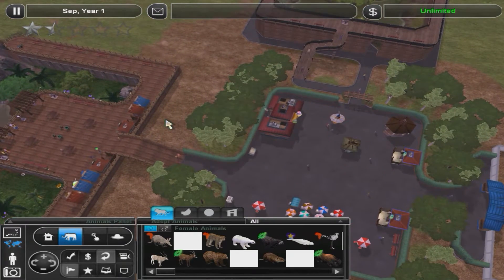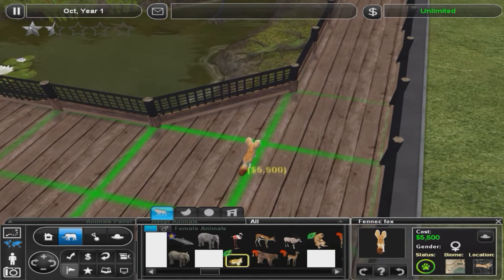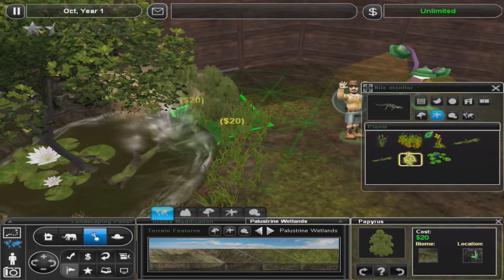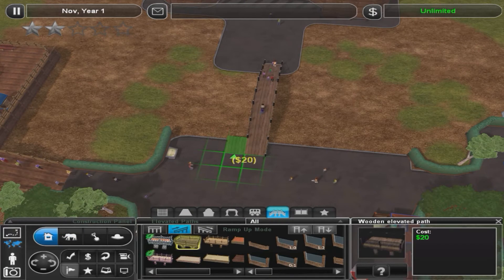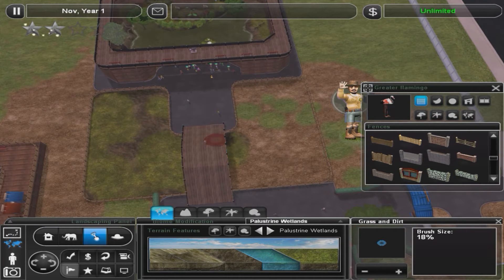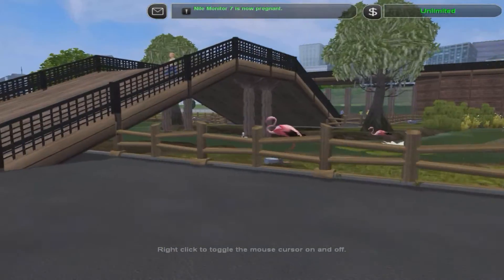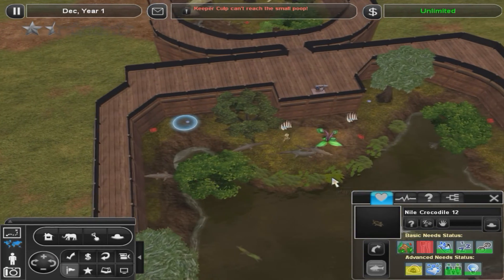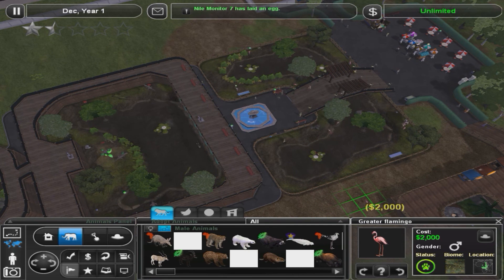Zoo Tycoon 2: Flamingo and Nile Monitor Exhibit